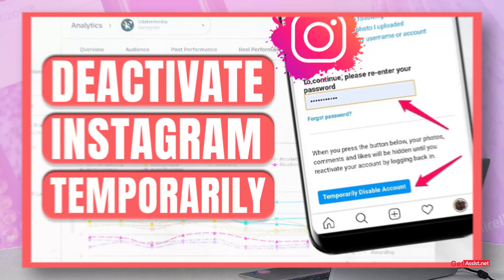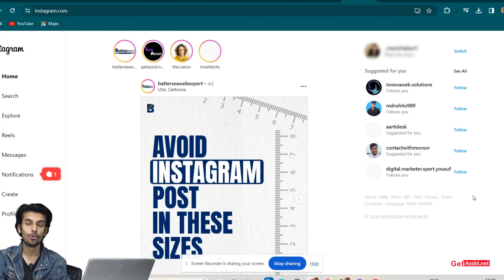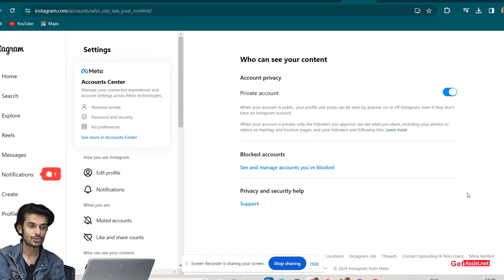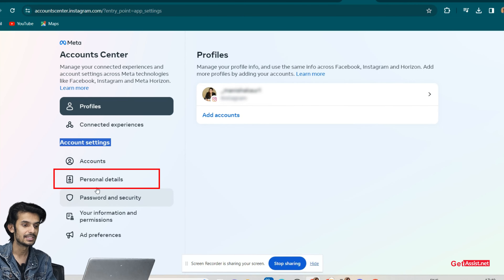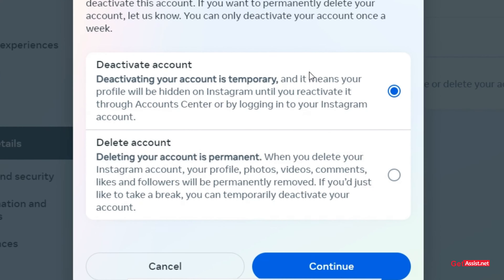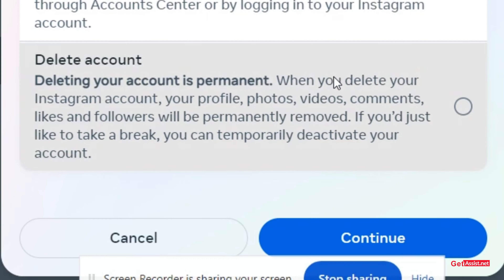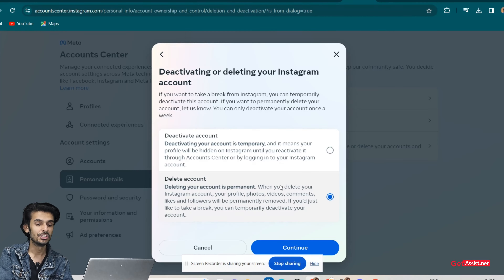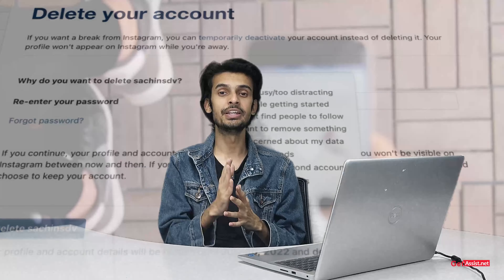How to DELETE Instagram Account Permanently 2024 [Step-by-Step Guide]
Are you looking to delete your Instagram account permanently in 2024? In this step-by-step guide, we will walk you through the process of deleting your Instagram account for good.

Deleting your Instagram account can be a big step, but if you're ready to move on from the platform, we're here to help. Follow along as we show you exactly how to delete your account in 2024.

From logging into your account to confirming the deletion, we've got you covered every step of the way.

Related Keywords-
delete instagram account permanently